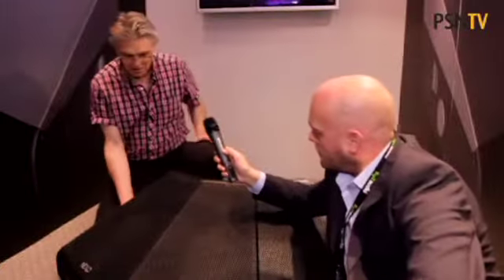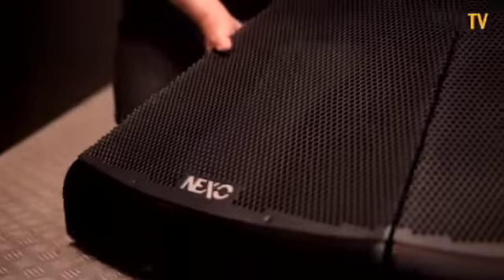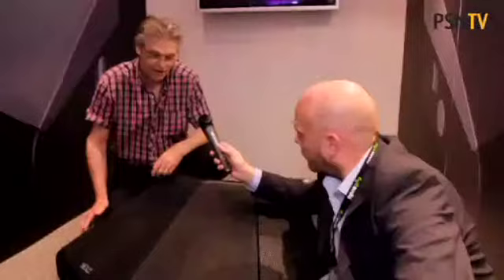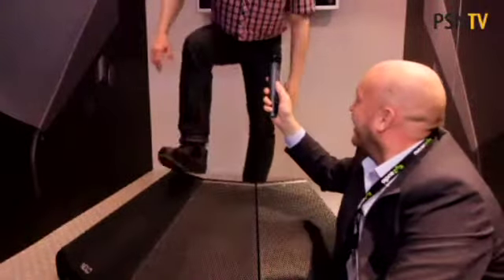PLASA 2010: Nexo